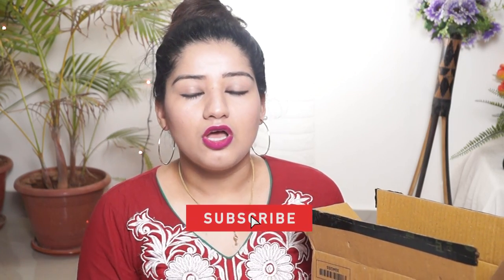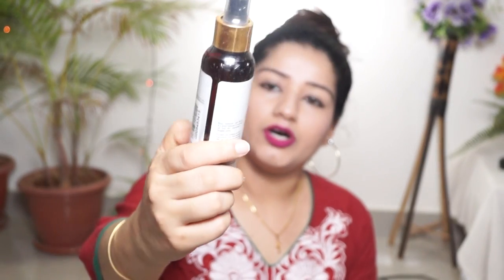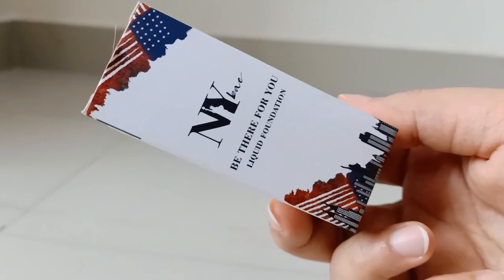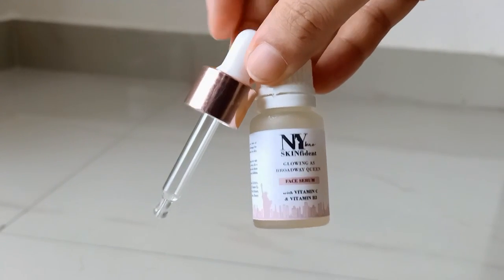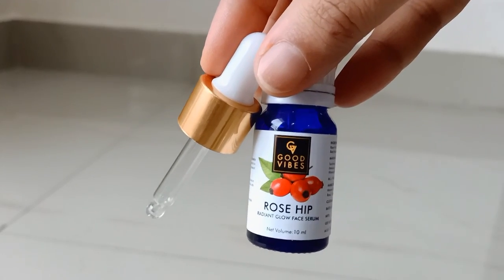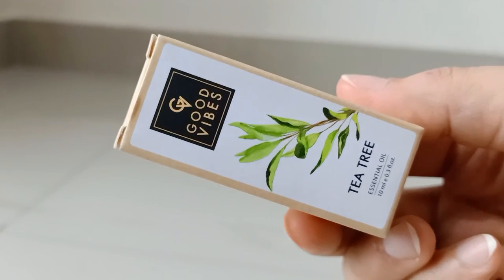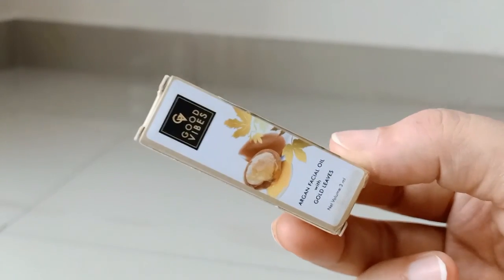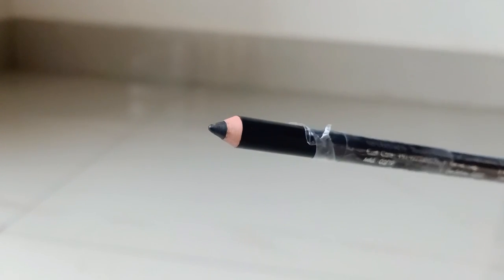purplle makeup and skin care products from Rs 80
products i bought from purplle.com are:
1. NY bae be there for you liquid foundation - Rs 139
2. good vibes tea tree essential oil - Rs 203
3. NY bae SKINfident serum with vitamin c and vitamin B3 - Rs 140
4. purplle liquid eyeliner - Rs254
5. good vibes rose hip oil - Rs 194
6. good vibes pure essential oil - Rs 149
7. Stay quirky kajal supar black - Rs 169
8. Good vibes rose toner - Rs 159